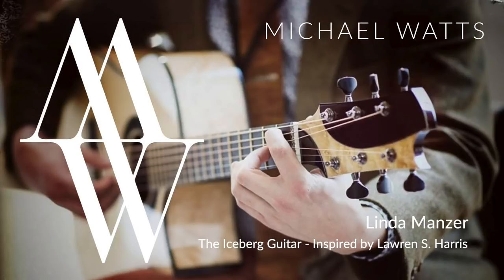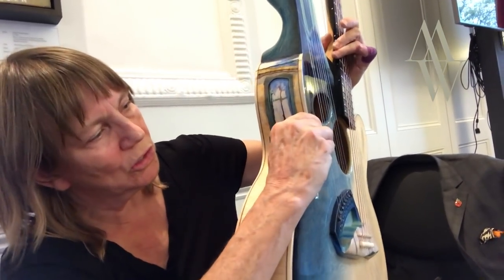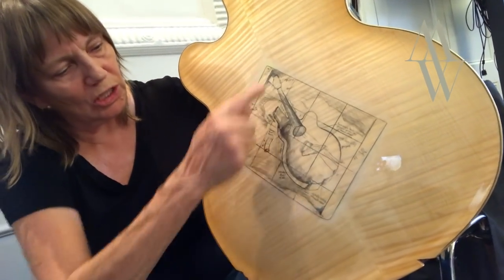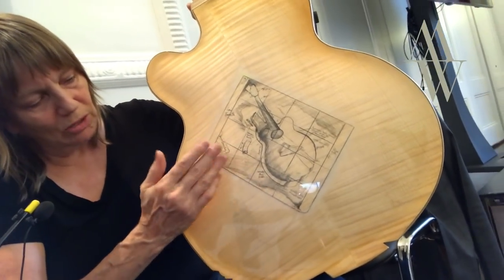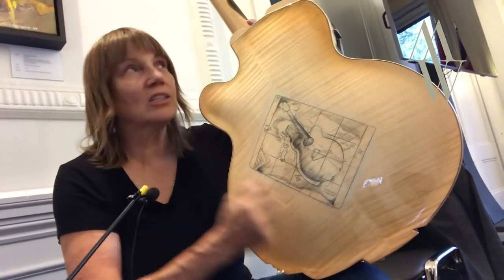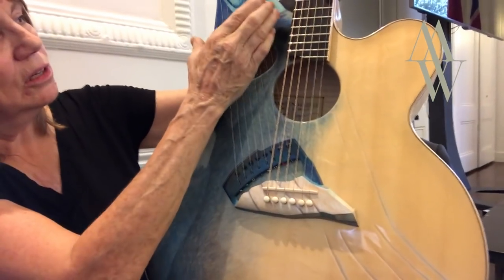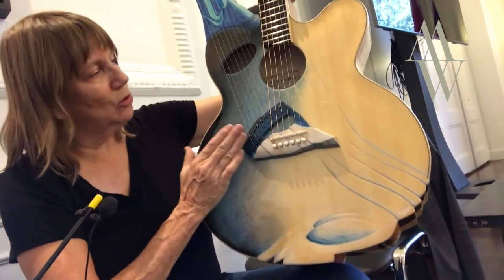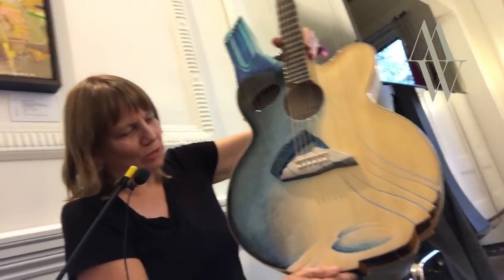Linda Manzer's Iceberg Harp Guitar Inspired by Lawren Harris - Michael Watts - Luthier Stories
I've loved Linda Manzer's work since first meeting her in 2009 and had harboured a secret hope that at some point I'd get a chance to play her astonishing Iceberg harp guitar having seen it exhibited as part of the Group of Seven exhibition Guitar Project. It was, therefore, a huge honour and privilege to be asked to play at Linda's  presentation at the Canadian High Commission in London this week.

I managed to film this close-up look at the instrument while we were setting up for the evening's event, I hope you enjoy it!

Inspired by the work of the painter Lawren S. Harris, this guitar is an astonishing work of art but just as importantly, playing it is an absolutely exhilarating experience. The back rumbles against your body and the vibrations tickle your fingertips as the bass purrs and growls. The trebles are silky smooth (it's actually a hybrid of an arch top and a flat-top) and despite only having a couple of hours with the instrument before taking the stage it felt immediately familiar and a joy to play.

Thank you to Linda, the McMichael Gallery and to all at the Canadian High Commission. It was an unforgettable evening.